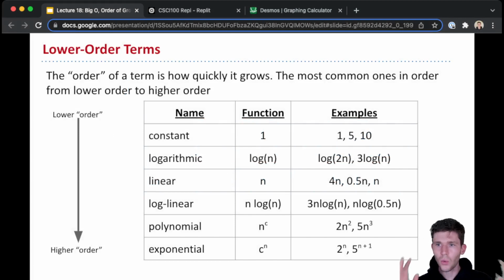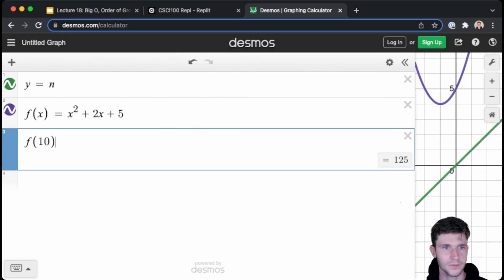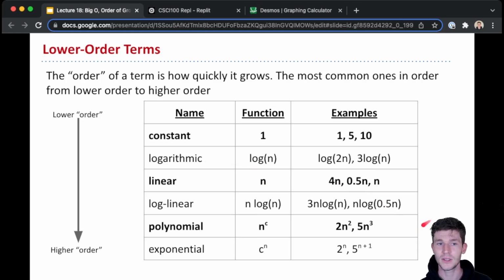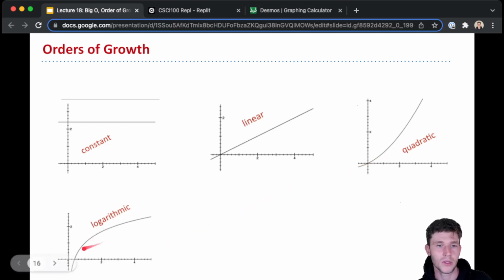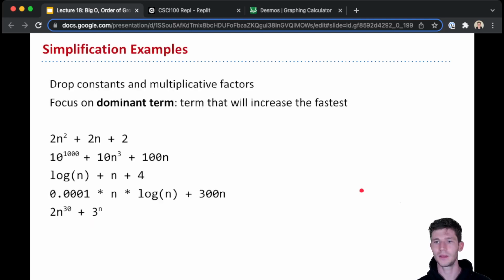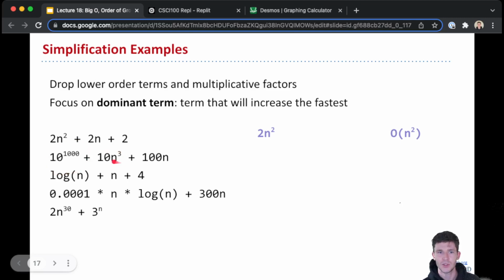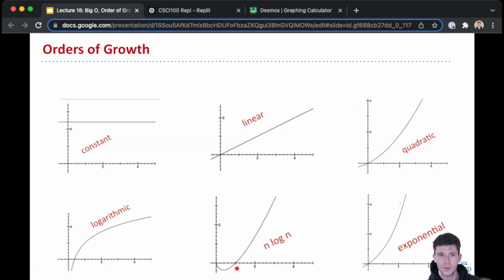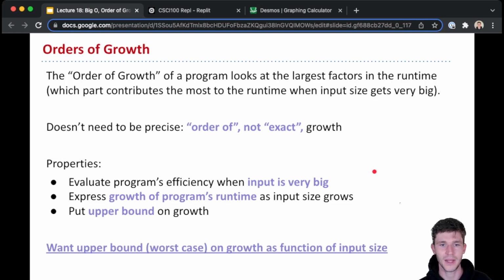CSCI100: Lecture 18.3 - Order of Growth, Simplification